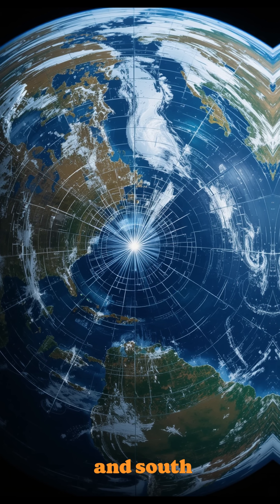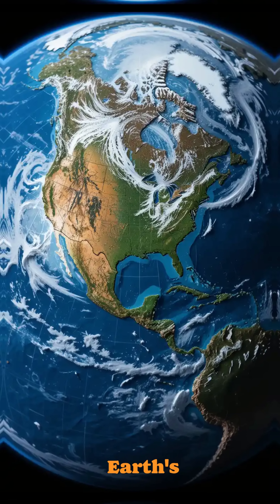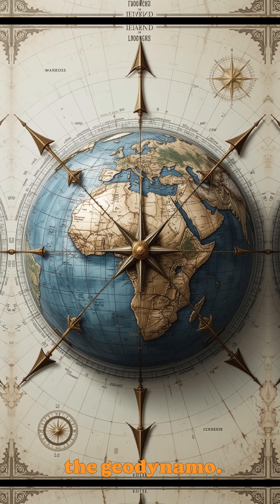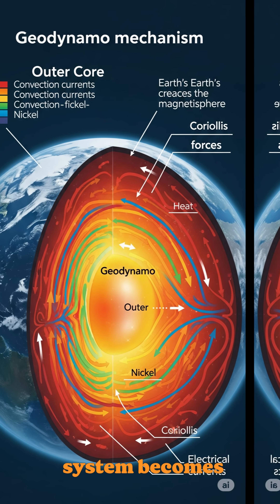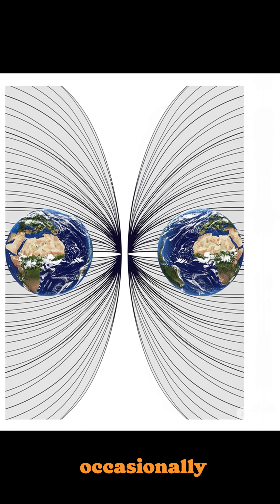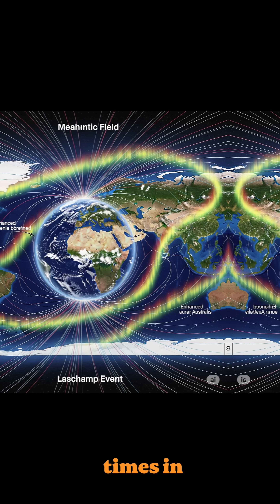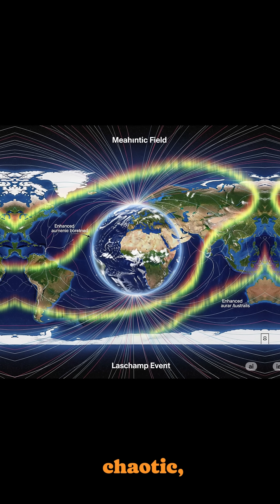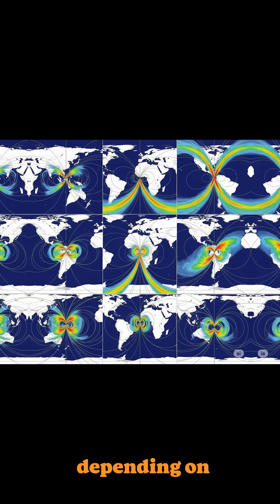Did you know? (Magnetic Poles)